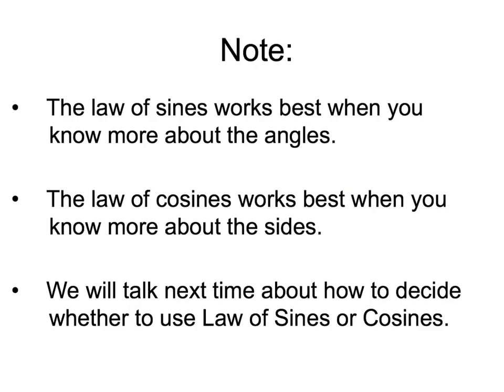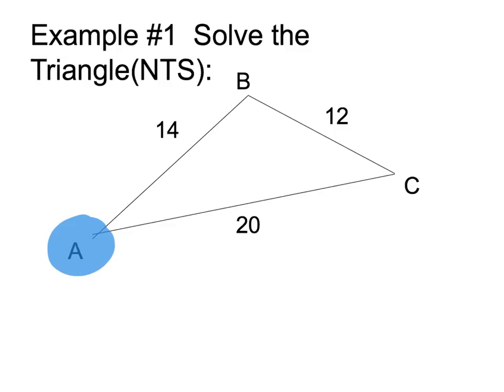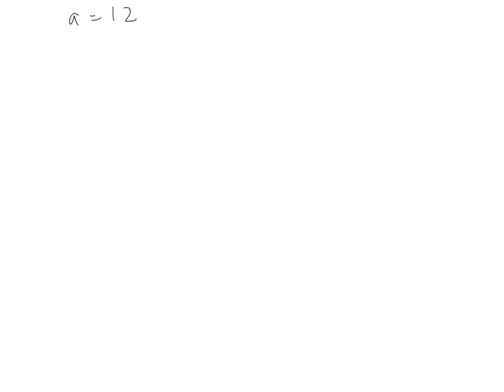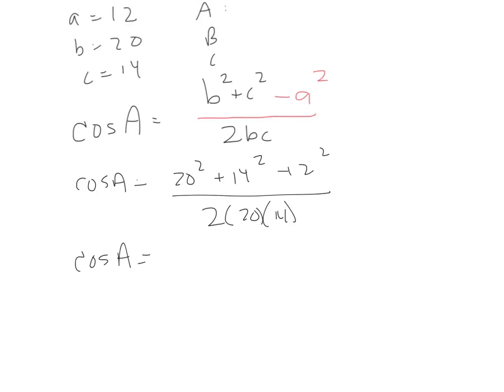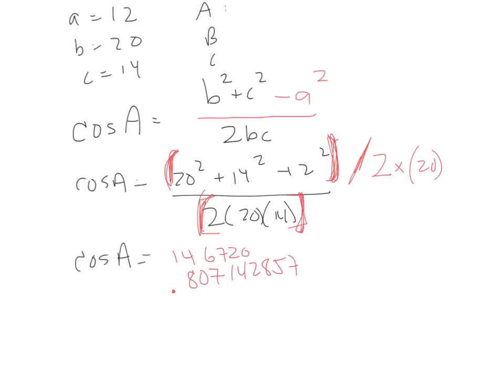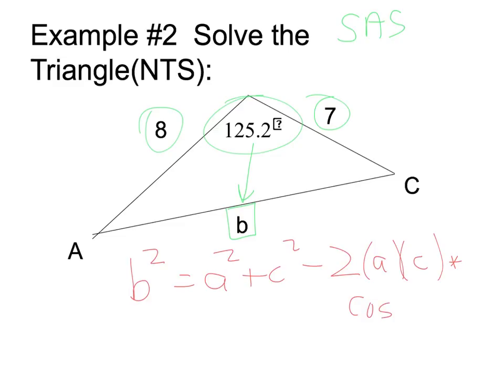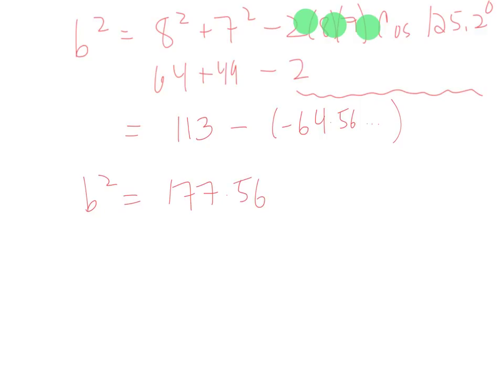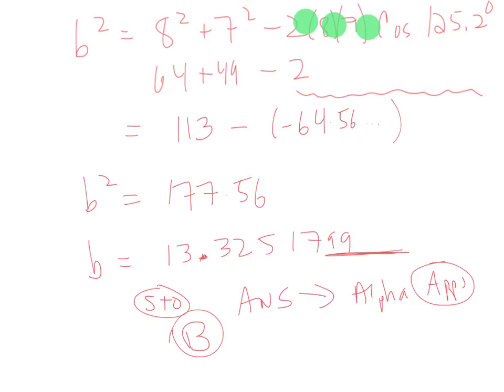2.5 Notes 2 examples